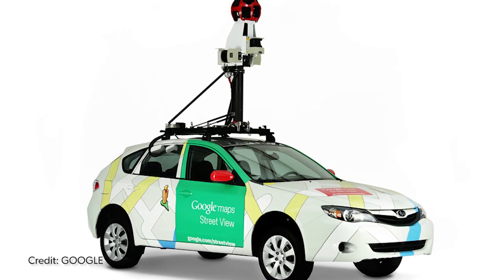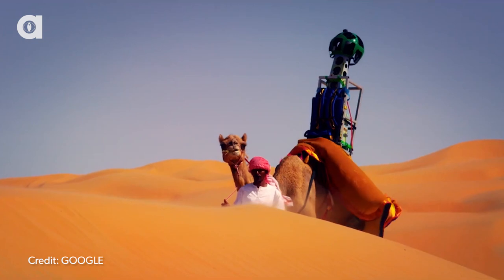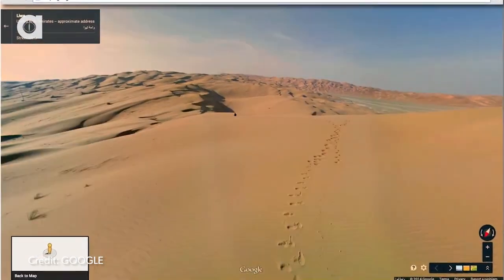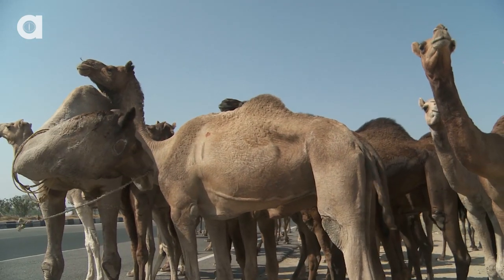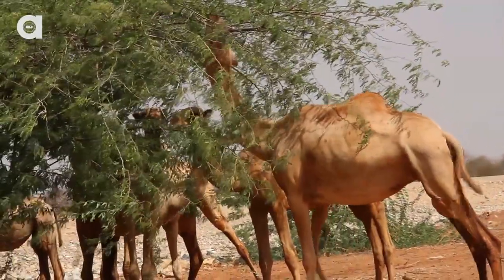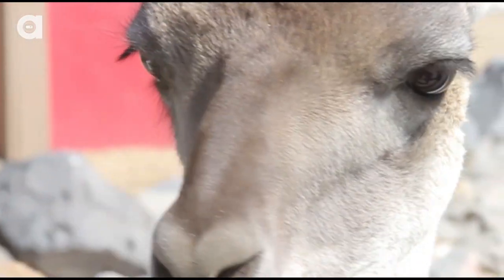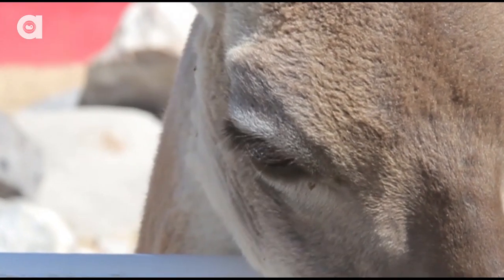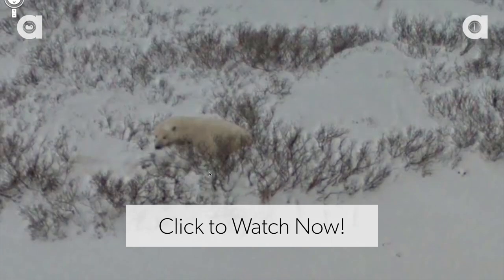Why Google Used Camels to Map the Desert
Google wants you to travel the deserts of the United Arab Emirates from the comfort of your home!  Find out how camels are the perfect vehicle for mapping the Liwa Desert.